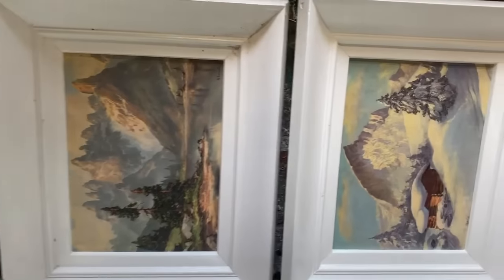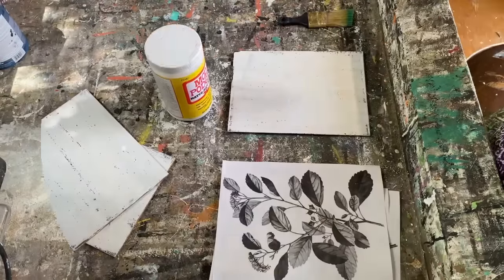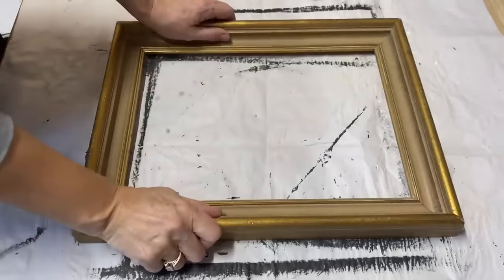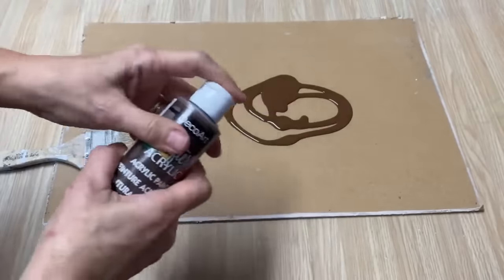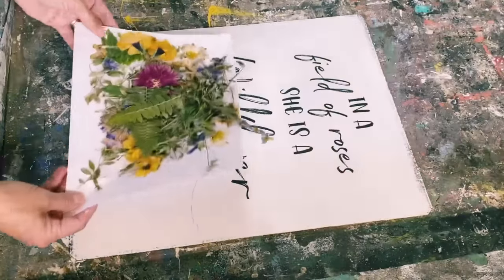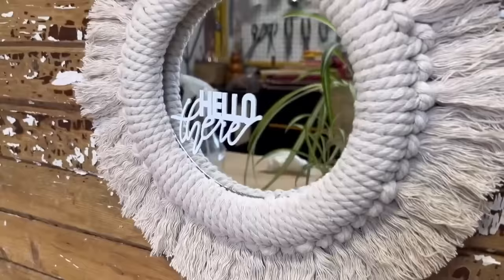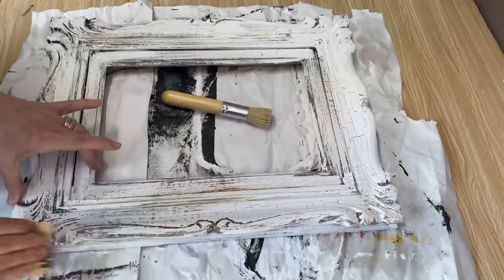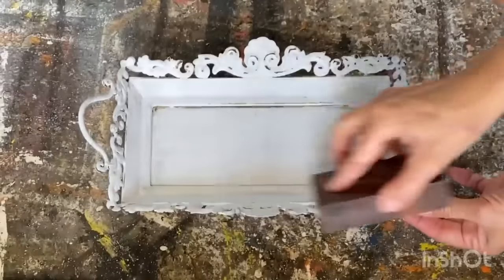10 Brilliant Upcycling Ideas for Thrift Store Frames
10 creative ways to upcycle thrift store frames for your home decor
In this video, I'm sharing 10 brilliant upcycling ideas for thrift store frames. If you're looking for unique and creative ways to decorate your home on a budget, you won't want to miss these DIY ideas.
From vintage frames turned into chic mirrors to whimsical wall art, I'm showing you how to repurpose thrift store finds and turn them into beautiful home decor. These ideas are perfect for anyone who loves to craft and wants to create a stylish home without breaking the bank.
In this video, you'll learn:
How to transform a plain picture frame into a trendy piece of wall art
Clever ways to turn frames into functional decor, like jewelry organizers and message boards
Creative techniques for painting and distressing frames to give them a new lease on life
And much more! Whether you're a beginner or a seasoned crafter, these ideas are easy to follow and will help you create unique and beautiful home decor.